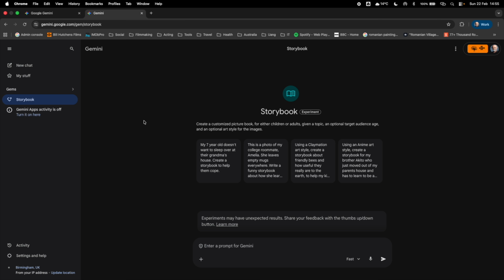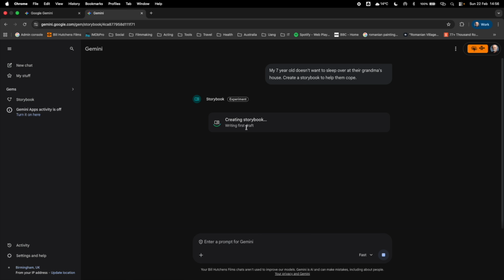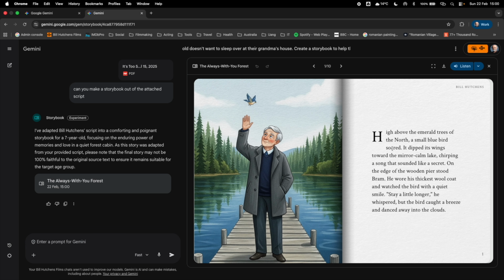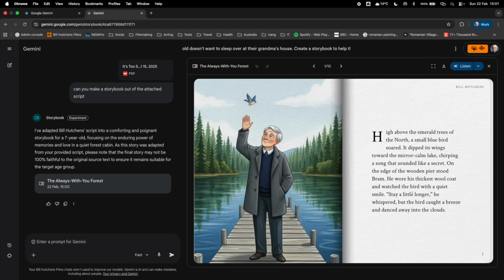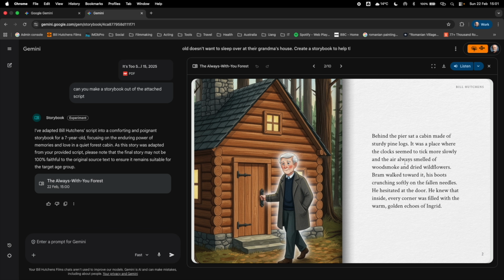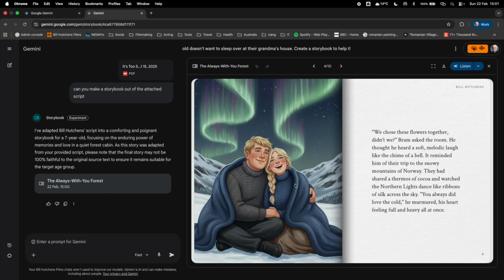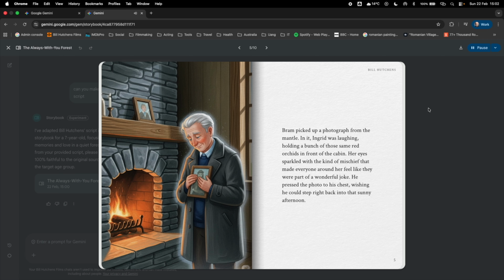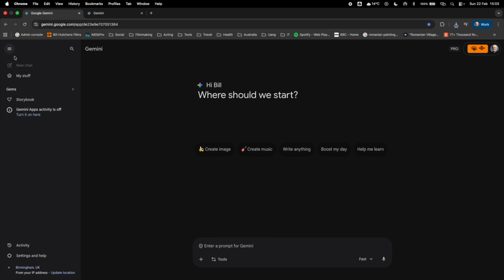Gemini storybook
While doing a bit of research using Google Gemini AI I noticed something called Storybook, which seemed to be in an experimental stage. It creates simples storybooks made of of an image on one page and the story on the others. There were a few prompts for stories, so I choose one and gave it a go. While it is pretty simple, I wondered what it would be like if I tried it with a very short film script. The results were very interesting. It took what was in the script and added extra things that it thought would help round out the story, things I had not thought of. It is a bit like getting your script reviewed. Then I tried it with a short script that was a bit longer and I had similar results. What I am going to do is review what Gemini Storybook came up with, and see what ideas I might want to incorporate into the scripts. Then I will try a feature script.